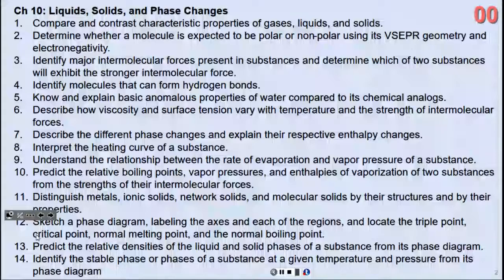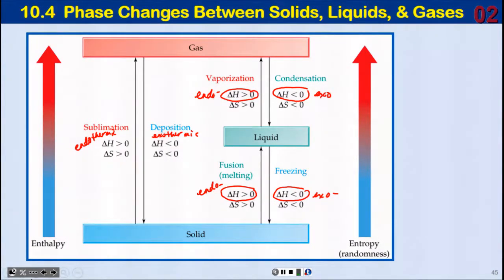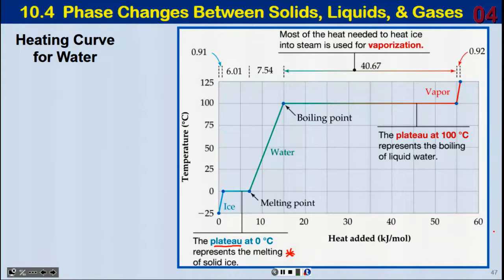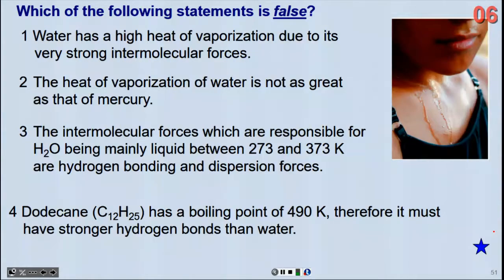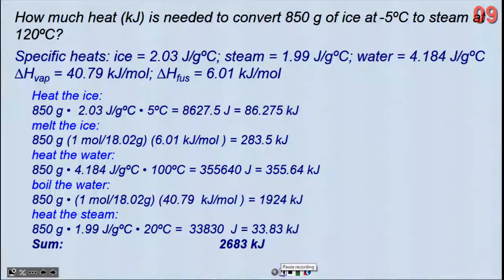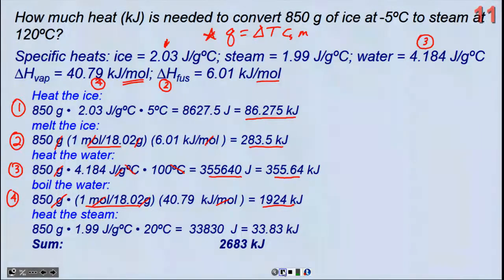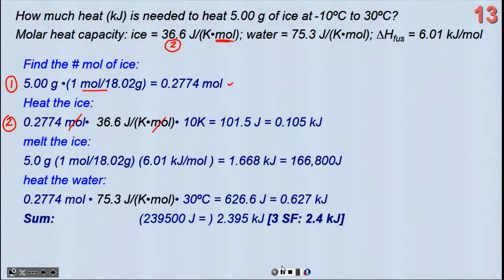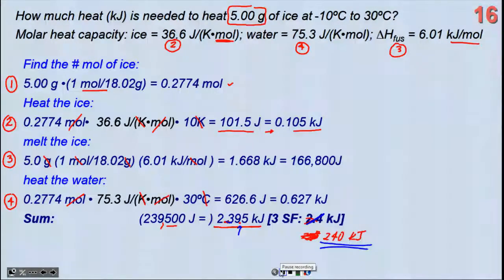10.4 Phase changes solid-liquid-gas